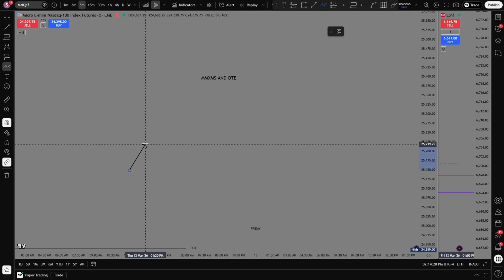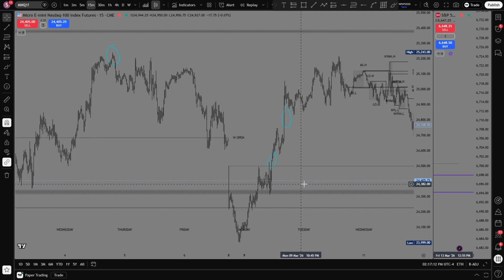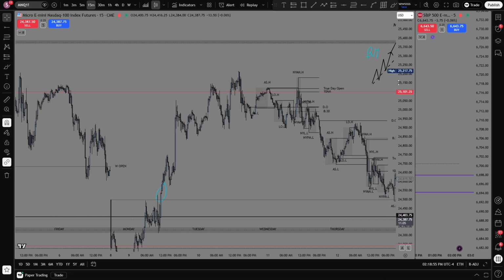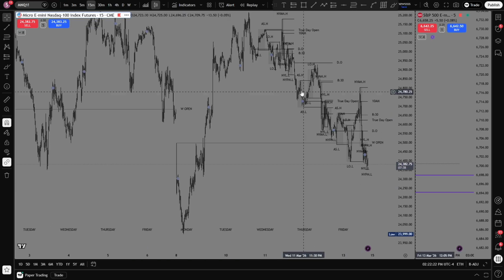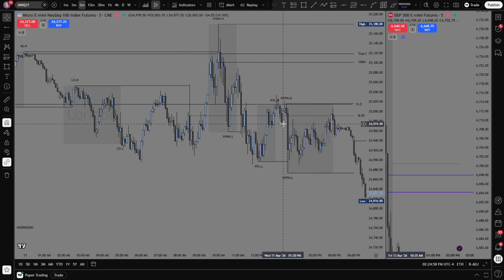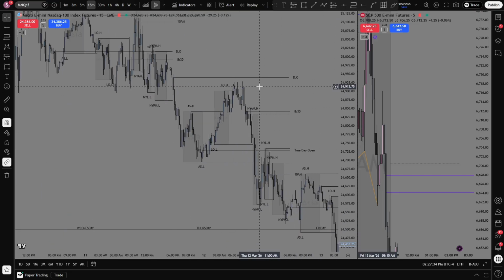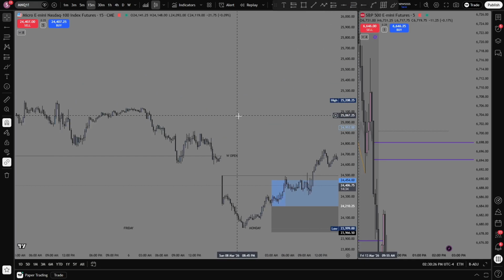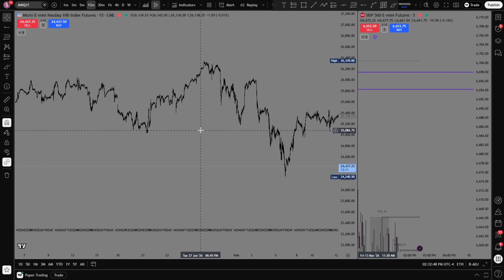MXM & OTE | The Bread and Butter Of Trading Strategies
This video breaks down essential trading concepts, focusing on MXMs and OTE. We'll explore how these methods, especially within a robust forex trading strategy, can significantly impact your trading success. Whether you're interested in intraday trading or overall market structure trading, understanding these principles is key to becoming a successful trader.